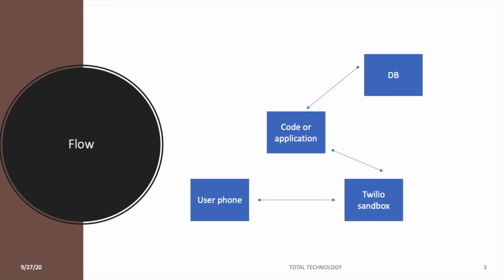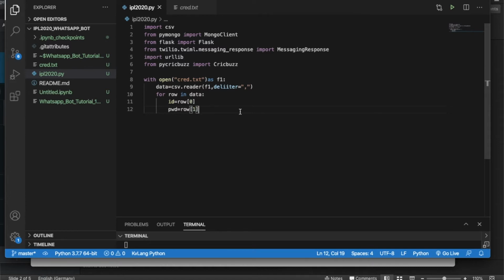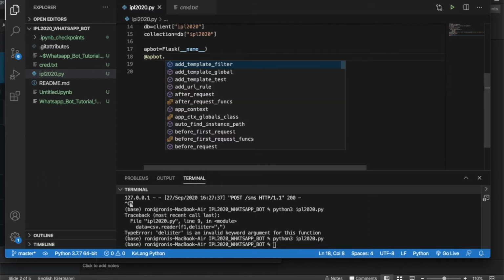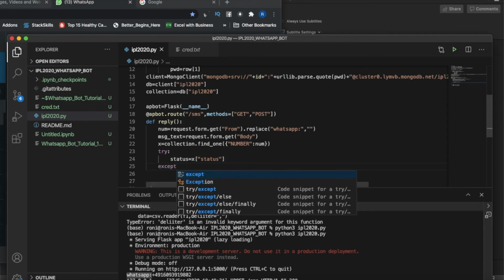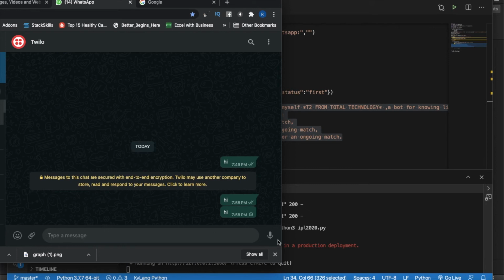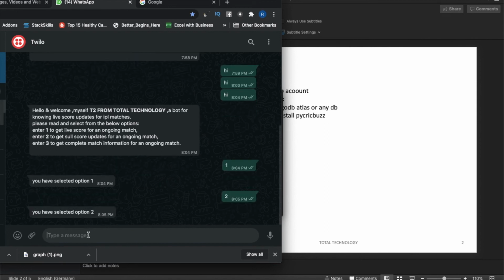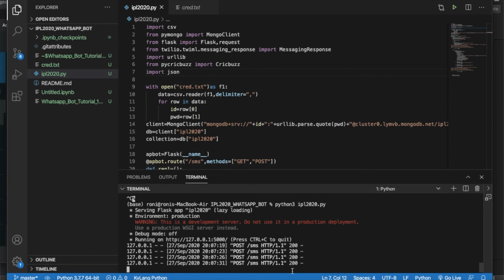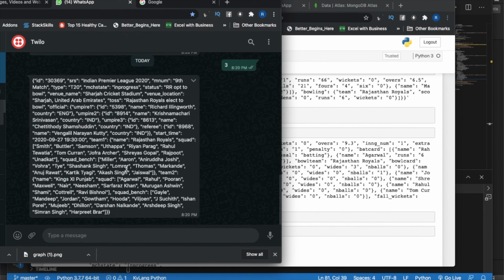Bot For Whatsapp|Dream11 IPL2021 Whatsapp Live Score Bot Using Twilio & Python|,First Part|Part:19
whatsapp bot
twilio python
Whatsapp automation
how to validate incoming file attachement from incoming whatsappp message using twilio python
twilio  whatapp attachment validation
how to read incoming file attachement from incoming whatsappp message using twilio python
twilio  whatapp attachment read
user registration using whatsapp , twilio ,python
otp based user registration using whatsapp, twilio,python
how to upload image to mongodb from whatsapp bot using twilio python
dream11 ipl 2020 whatsapp score bot using python & twilio
ipl 2020 whatsapp bot using python
ipl 2020 live score using python
ipl 2020 live score bot using python